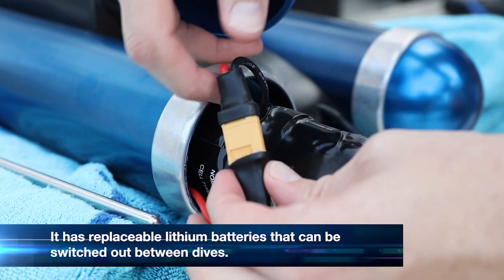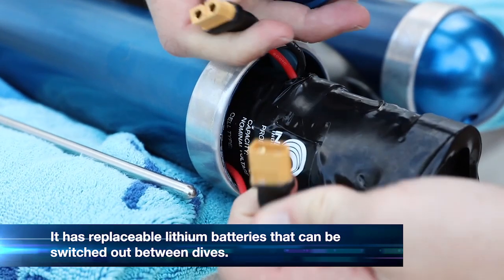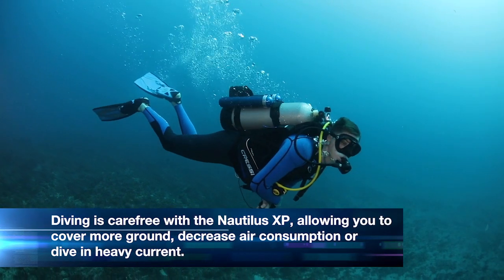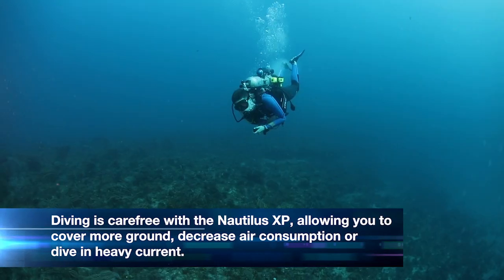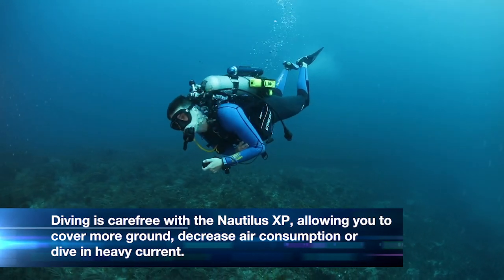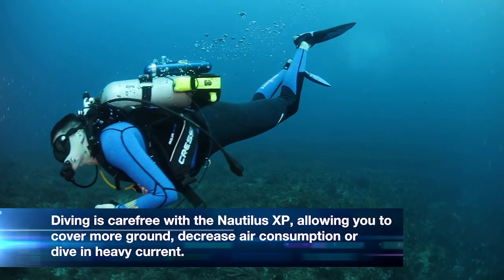SCUBA LAB TV REVIEW THE INDIGO INDUSTRIES NAUTILUS XP UNDERWATER SCOOTER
Scuba Lab review's the Indigo Nautilus XP DPV.  Check it out.  The editors of Sport Diver Magazine take the Indigo Nautilus XP out for a dive.